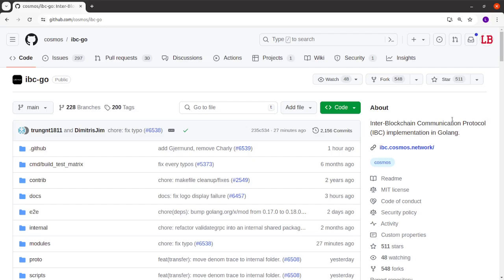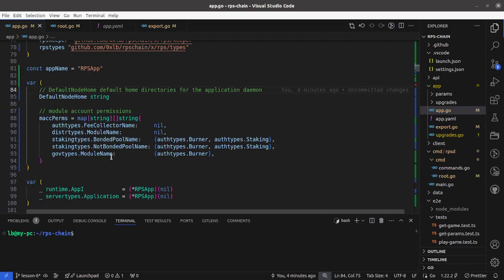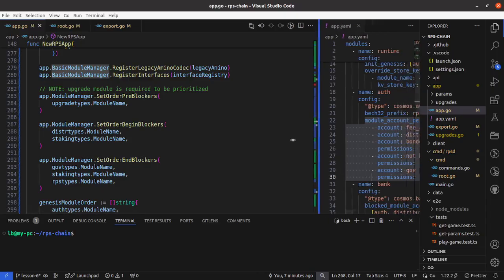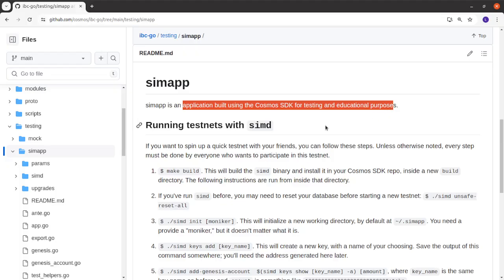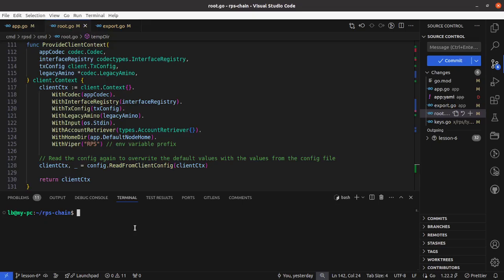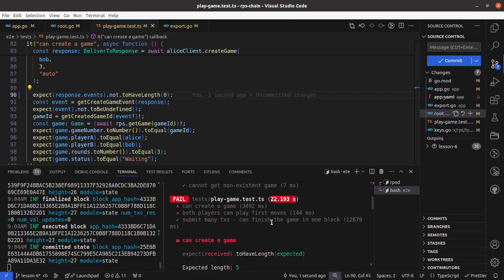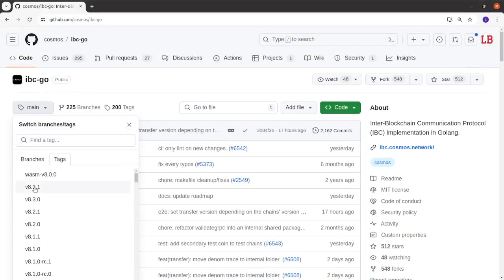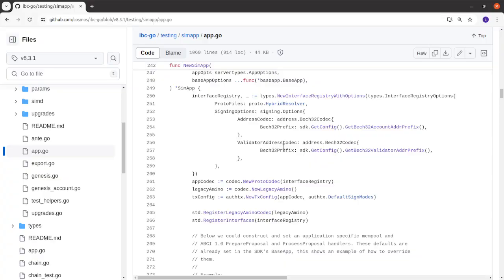39-Section 7.2.1: Intro Refactor